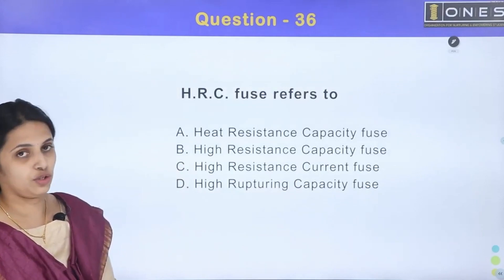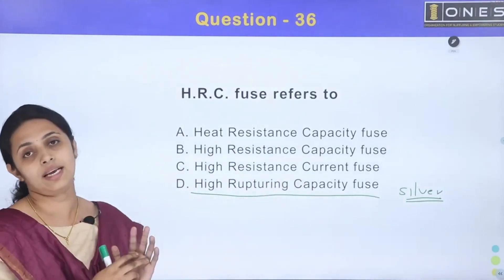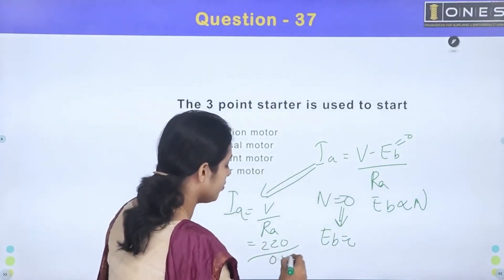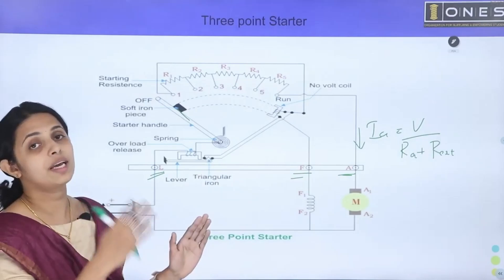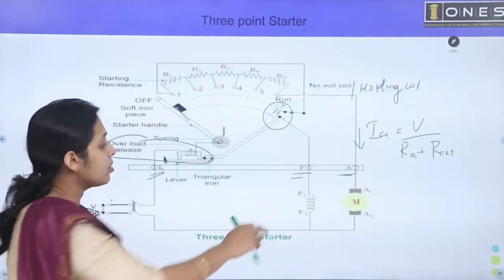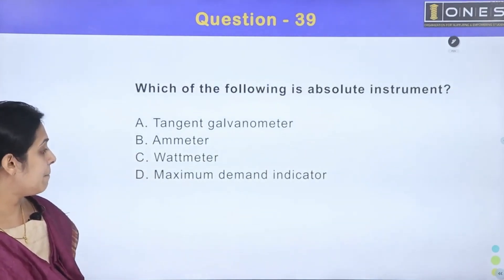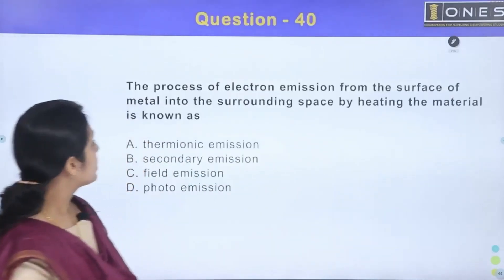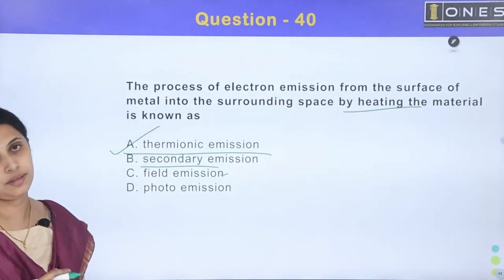Kerala PSC | KSEB Sub Engineer | Revision Series | Part 70 | ONES